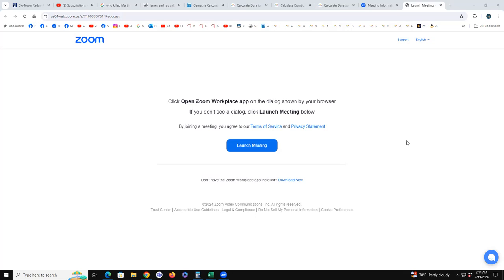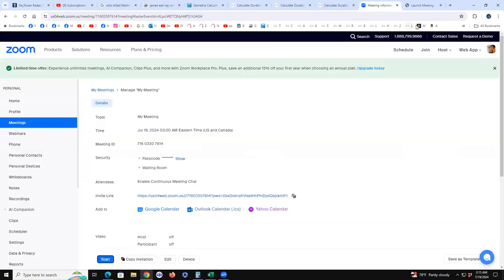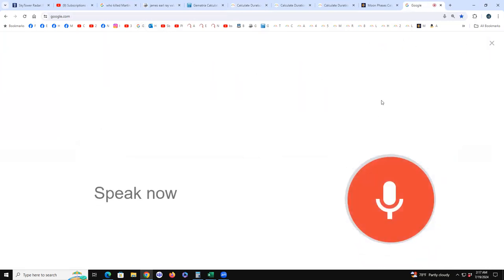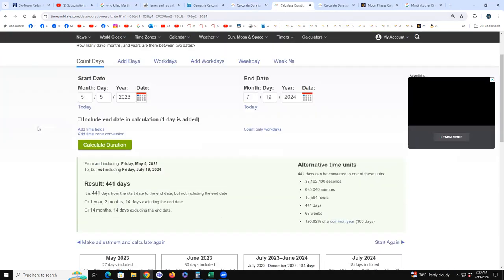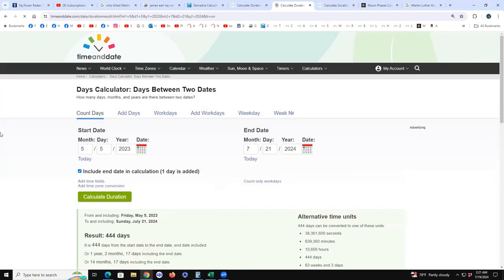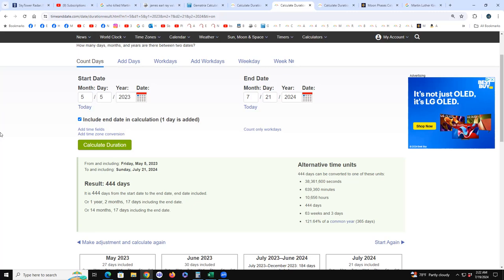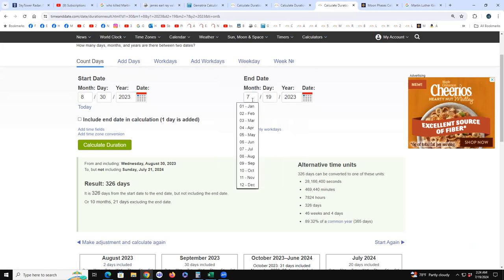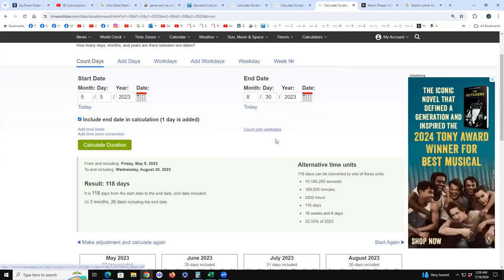why TODAY (Friday) is a high watch day